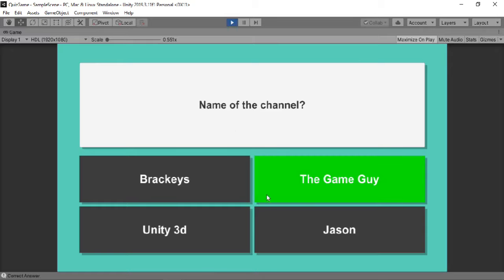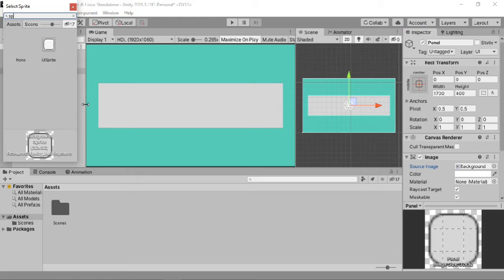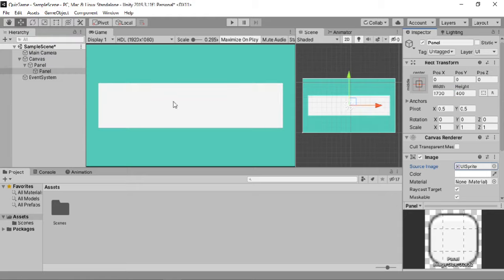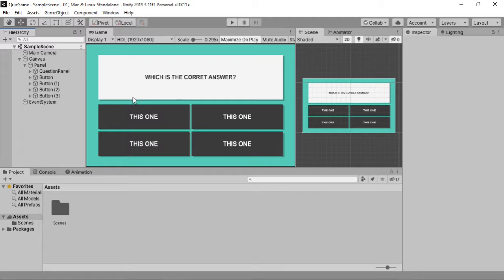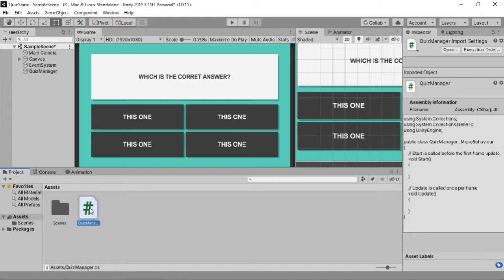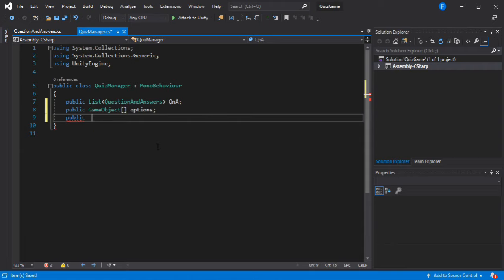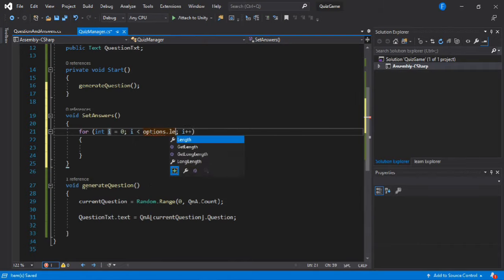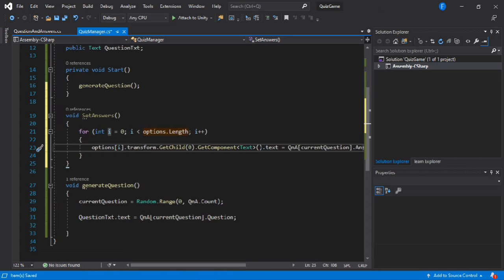How to make a Quiz Game with Multiple Choices in Unity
In this video im gonna show you how to create a quiz with multiple choices from scratch and special thanks to @Brackeys because i'll be mainly extending and improving his quiz video tutorial to include multiple choices instead of true and false.

The quiz manager is completely dynamic, you could include as many questions as you want and also there is no limit to the options. So it all depends on how you want your game to be like.